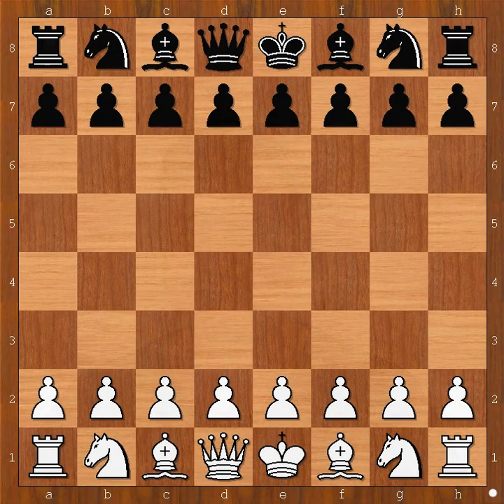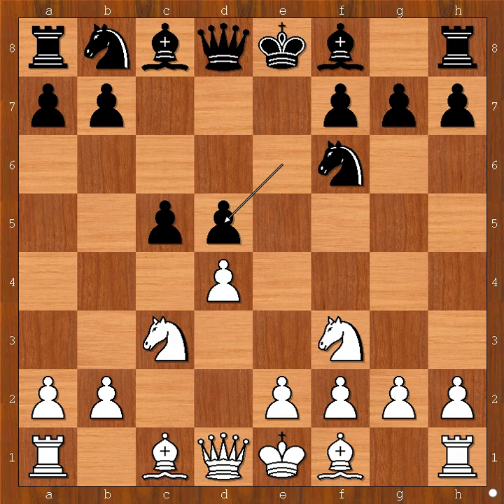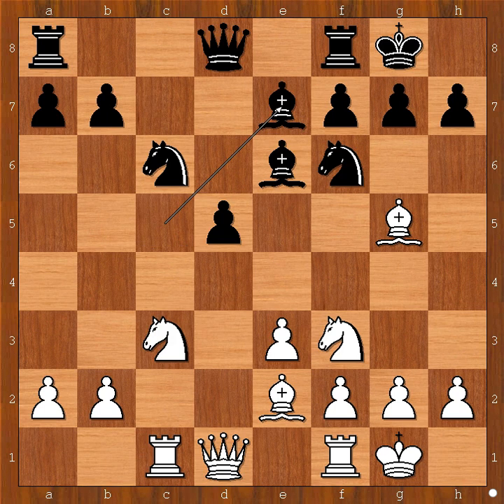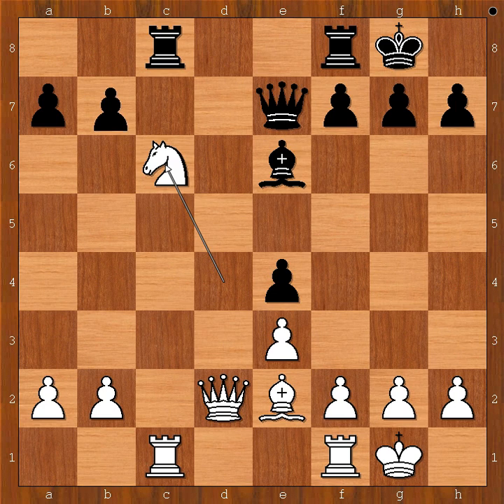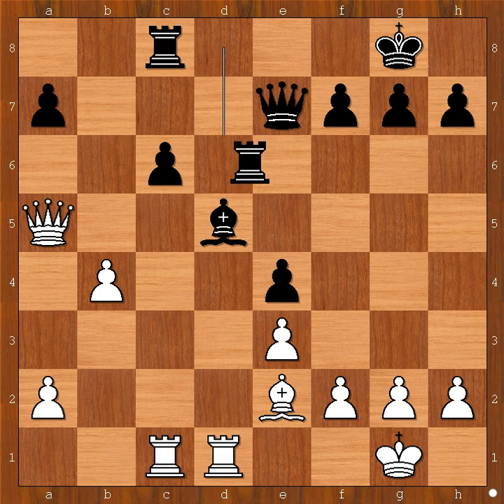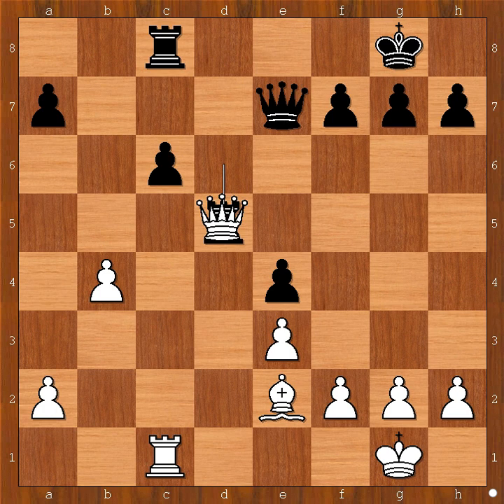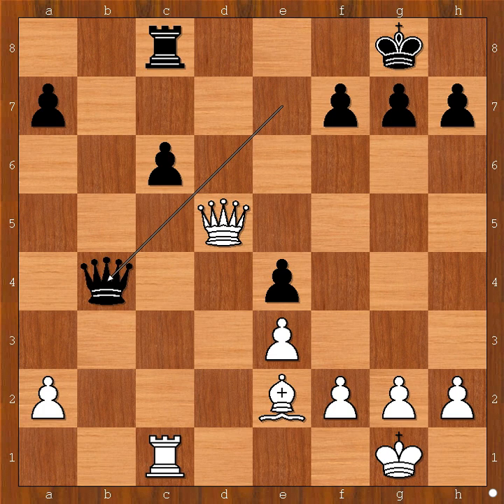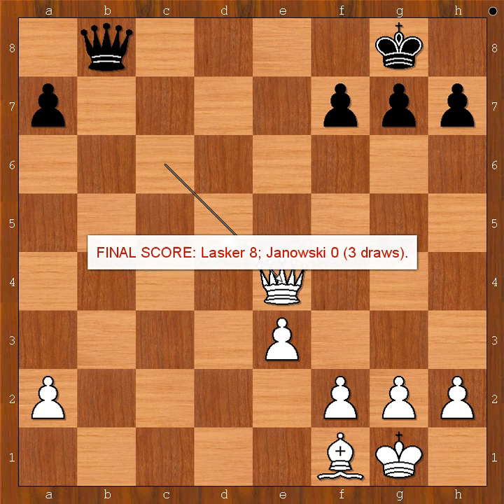Emanuel Lasker vs David Janowski: Berlin 1910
Emanuel Lasker vs David Janowski
Lasker - Janowski World Championship Match 1910
Queen's Gambit Declined: Semi-Tarrasch Defense (D41)
1. d4 d5 2. c4 e6 3. Nc3 c5 4. Nf3 Nf6 5. cd5 ed5 6. Bg5 Be6 7. e3 Nc6 8. Be2 Be7 9. dc5 Bc5 10. O-O O-O 11. Rc1 Be7 12. Nd4 Rc8 13. Qd2 Ne4 14. Ne4 de4 15. Be7 Qe7 16. Nc6 bc6 17. Qa5 Rfd8 18. Rfd1 Bd5 19. b4 Rd6 20. Rd5 Rd5 21. Qd5 Qb4 22. Rc6
1-0